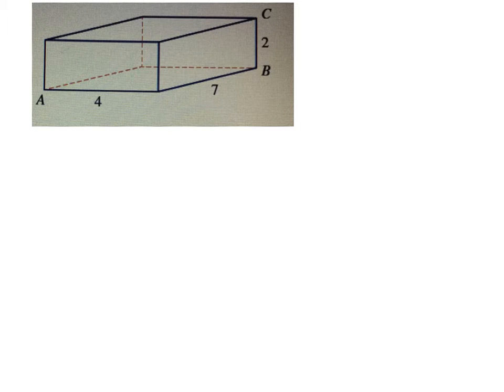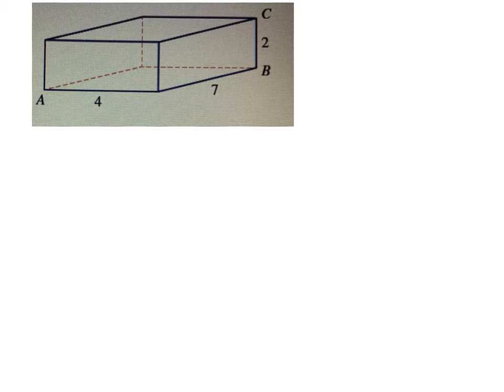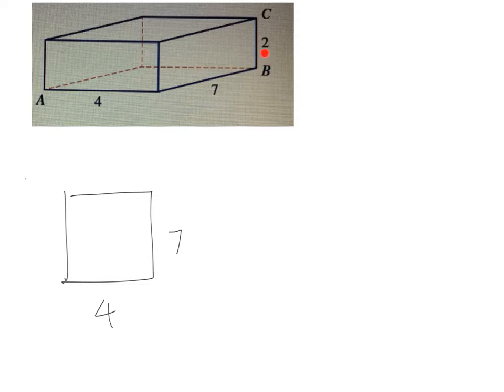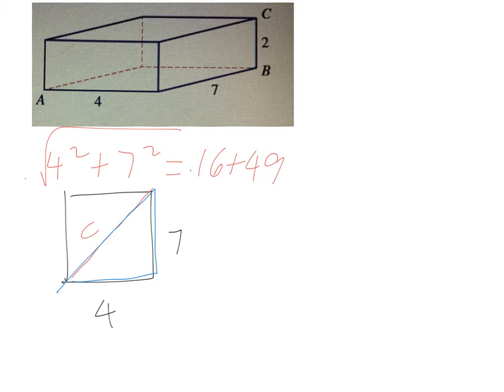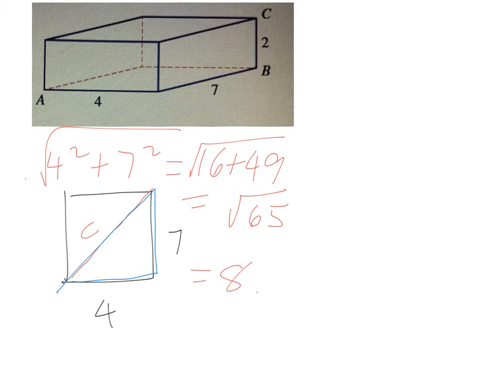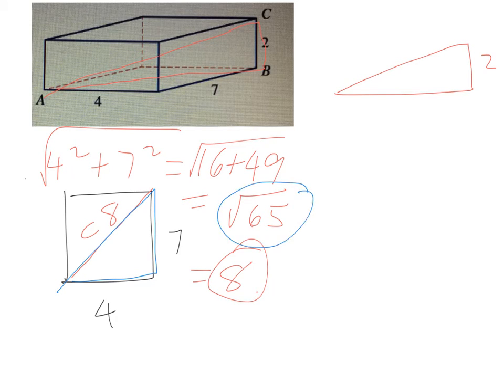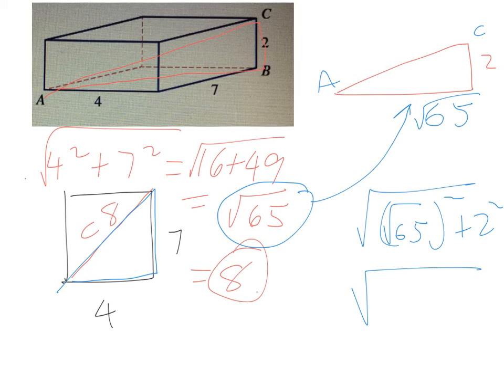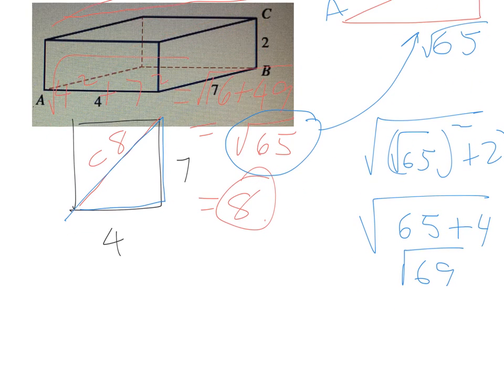Pythagoras Theorem in 3D 1